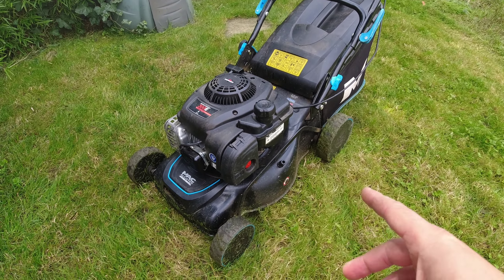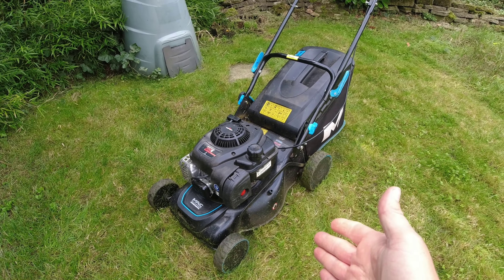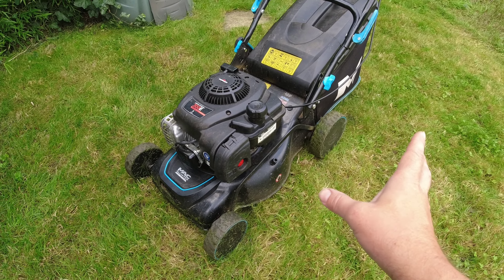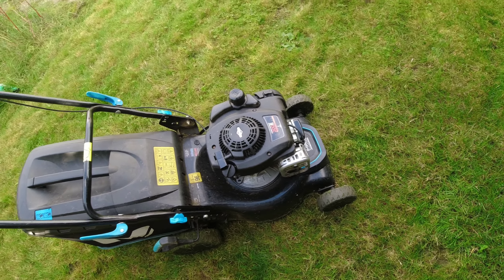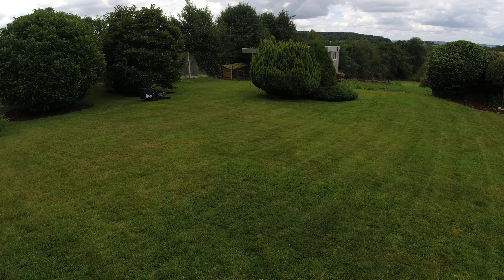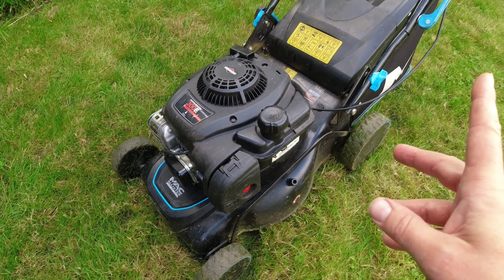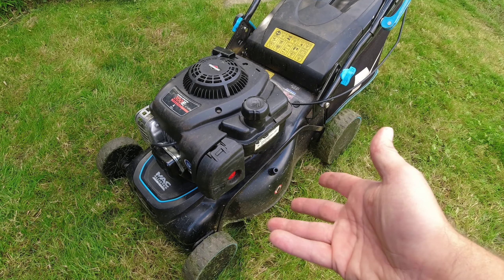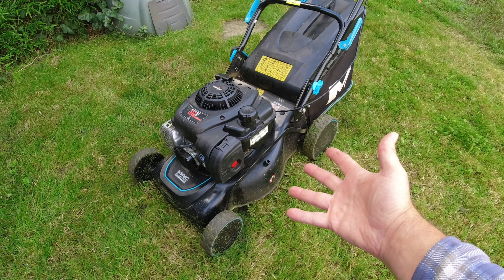Mac Allister MLMP300H40 125cc Petrol Rotary Lawnmower. Long Term Test.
Here at Real Time Reviews we only review current products that have been used for a minimum of 6 months or more. So you the viewer can get a better idea of what these products are like long term.

In today's video we are looking at Mac Allister MLMP300H40 125cc Petrol Rotary Lawnmower. I've owned and used this mower for just over two years now, and during the summer months the mower gets used almost everyday in my job as a handyman and gardener. In the video I discuss all the best and the worst points of ownership of this lawnmower!